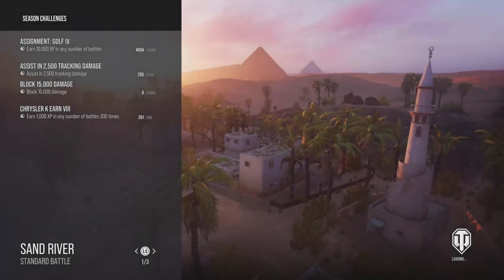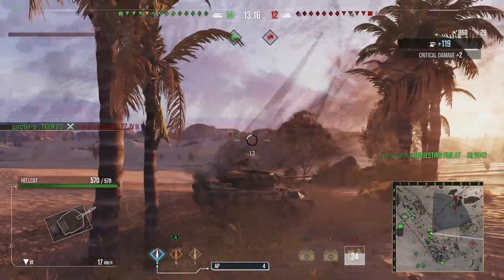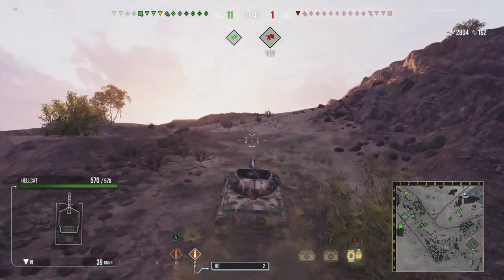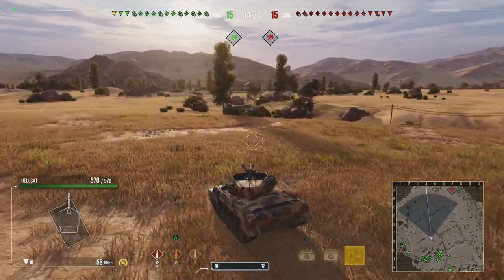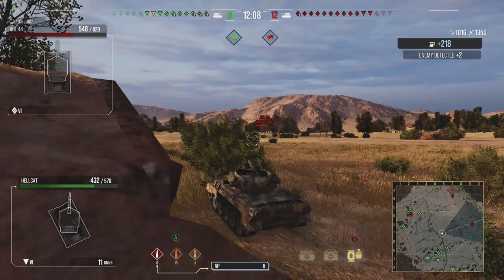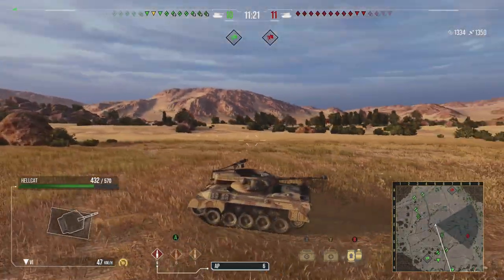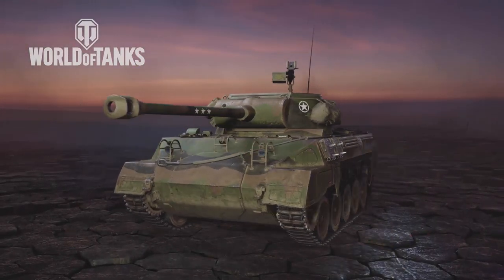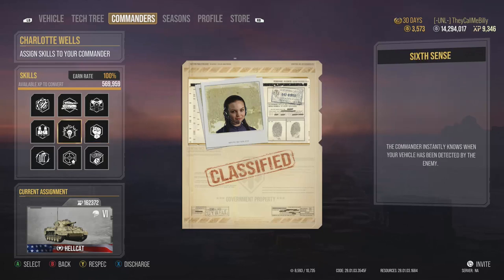They say it's amazing, but... || World of Tanks 6.0 || Hellcat 3 Marking Game!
I just don't see it. Good camo sure, but the gun dispersion values suck, the track traverse sucks, and the turret traverse is ass as well.